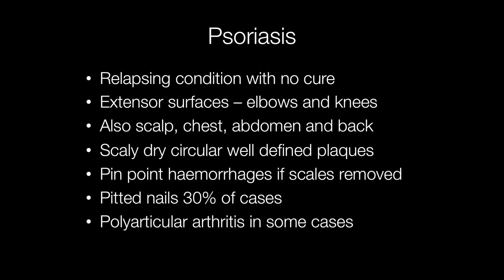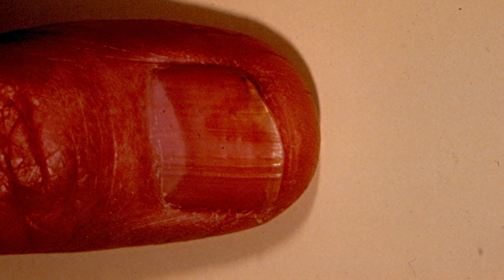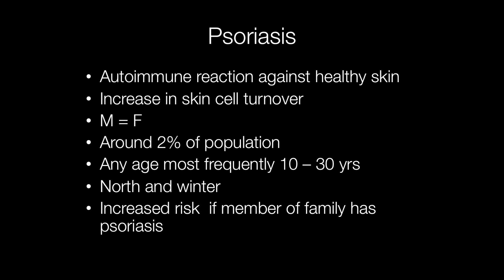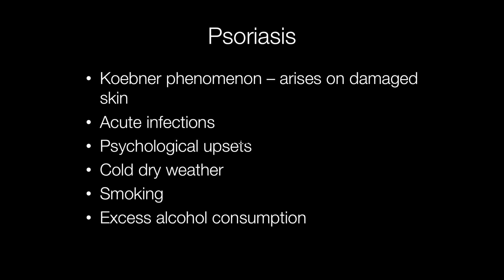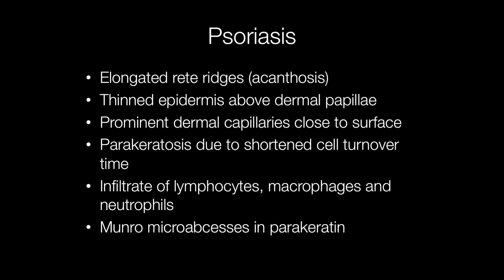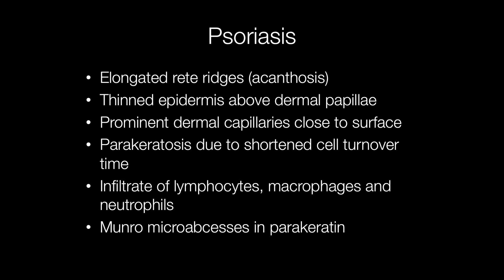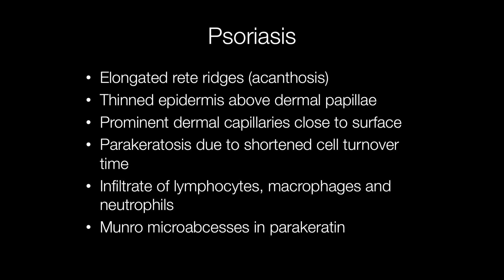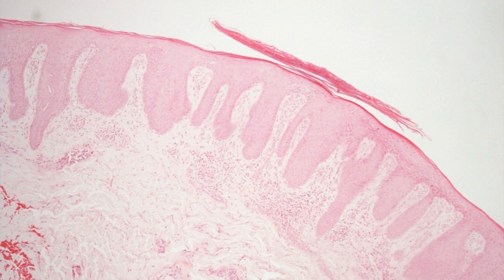What is Psoriasis? - Pathology mini tutorials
Psoriasis is a relapsing benign skin condition or dermatosis with peak ages between 20 and 30 and 50 and 60 years characterised by well circumscribed red scaly plaques with silvery scales particularly on extensor surfaces (knees and elbows)
0:00 Intro
0:10 Age and sites of psoriasis
0:25 Psoriasis plaques over knees - gross image
0:44 Pitted nail caused by psoriasis - gross image
1:08 Cause of psoriasis, age of presentation  and geography of psoriasis
1:50 Trigger factors for psoriasis
2:17 Psoriasis and Koebner phenomenon illustration
2:32 Histopathological features of psoriasis
3:55 Histology image of psoriasis
4:40 Munro microabscess histology image
4:50 Pustular psoriasis histology image